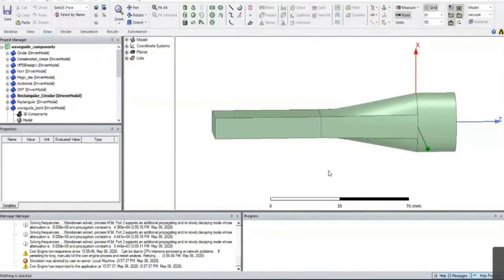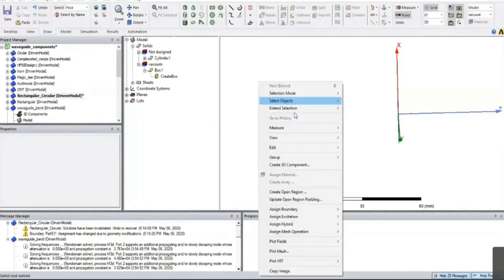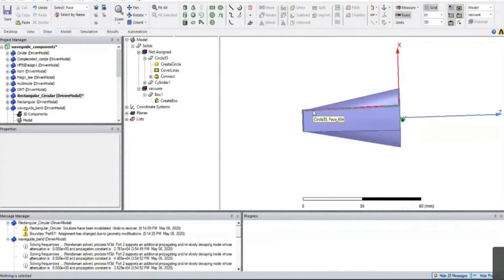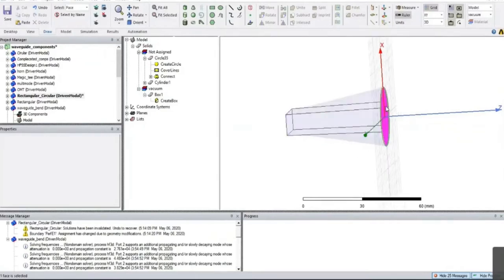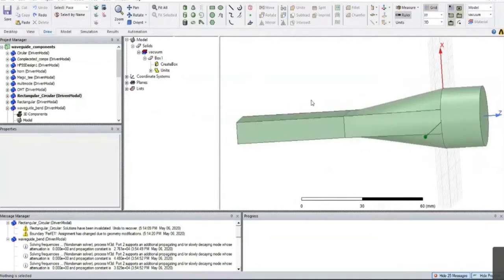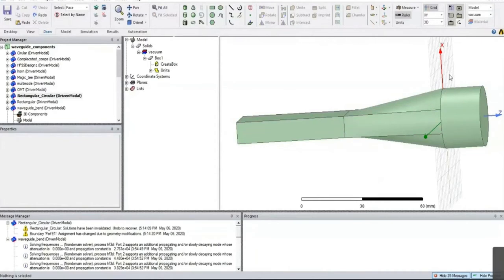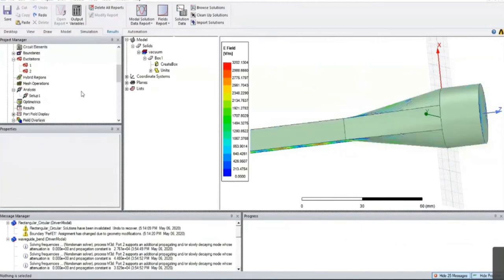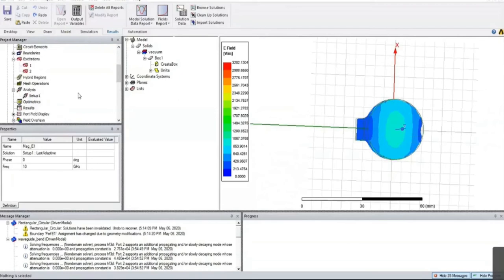RF Session Demo- Using ANSYS HFSS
This video is part of the RF session on Waveguide Design using ANSYS HFSS. Entuple keeps on conducting training . for exciting training sessions.